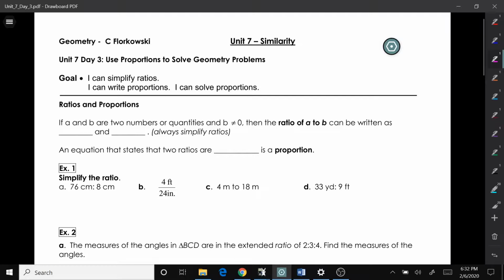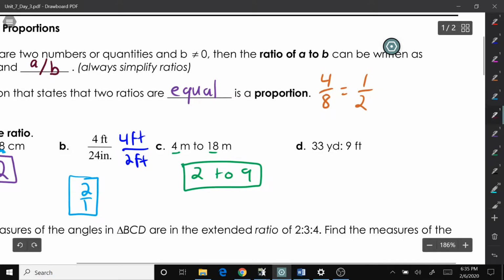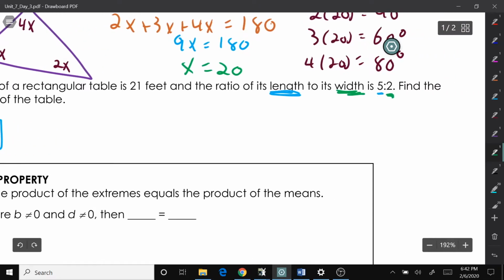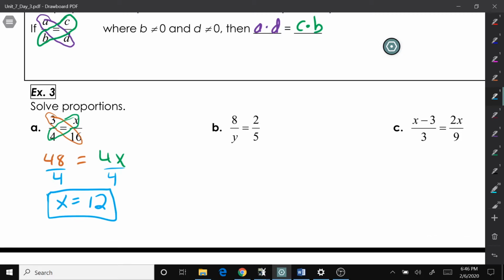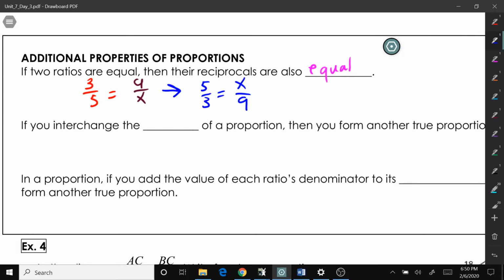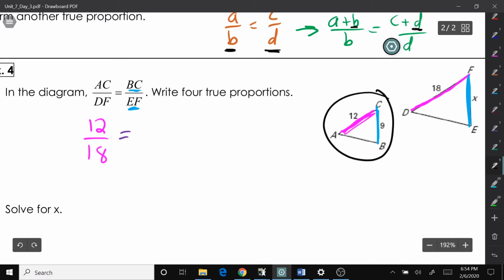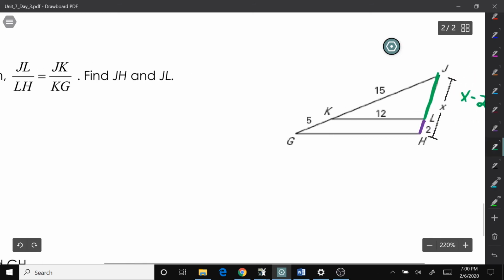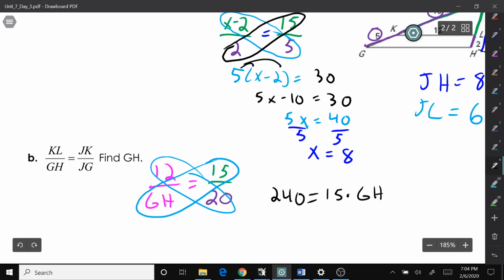Geometry Unit 7 Day 3